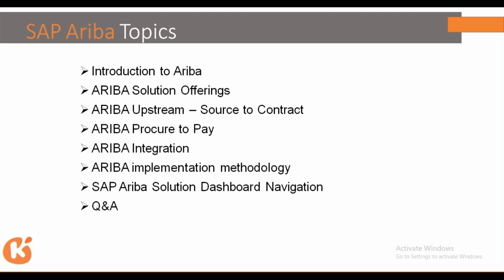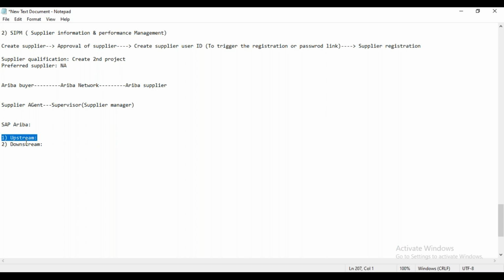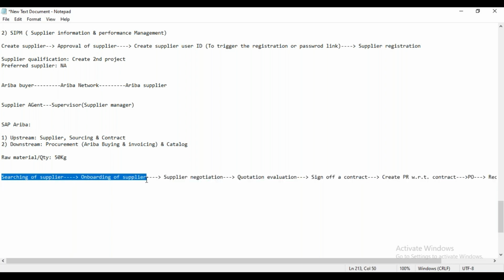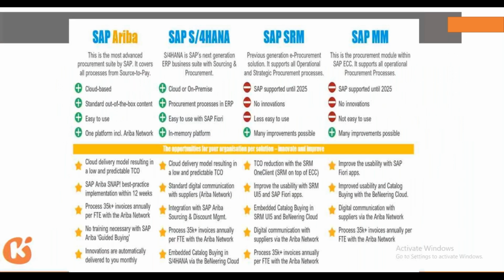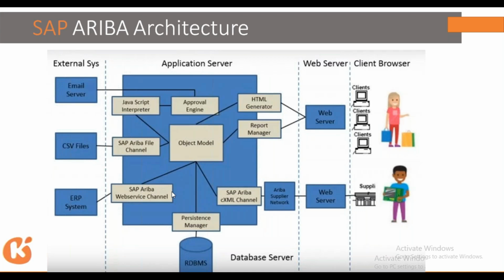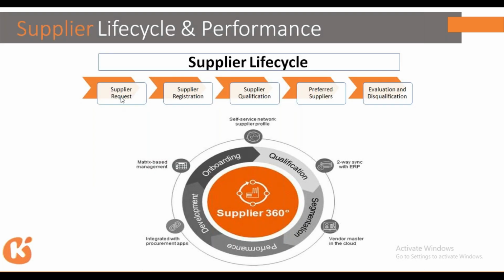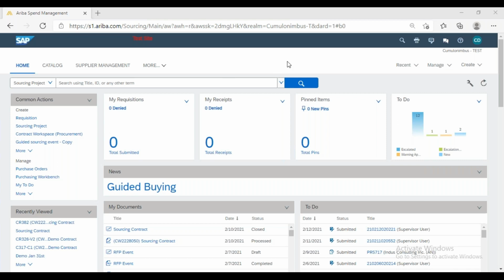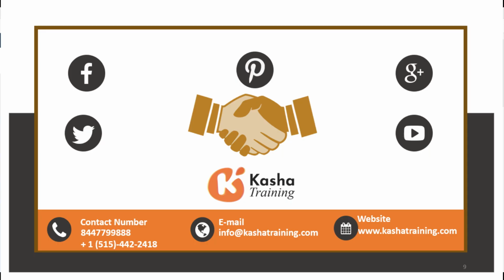SAP Ariba Demo Tutorial & Online Training | SAP Ariba Online Course & Certification - Kasha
Learn SAP Ariba Demo Tutorial & Online Training | SAP Ariba Online Course & Certification!!

🔥🔥 In this video, you will learn about SAP Ariba Training as a part of SAP Ariba Training.

📌 sap ariba
📌 sap ariba tutorial
📌 sap ariba overview
📌 sap ariba training videos